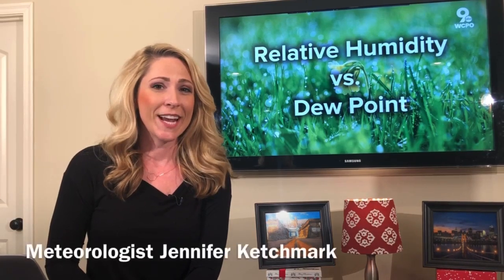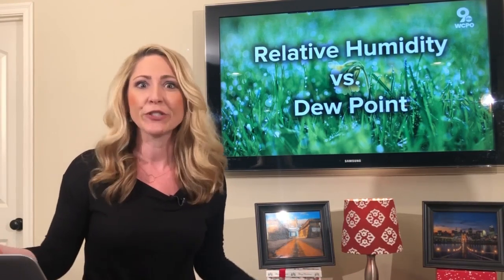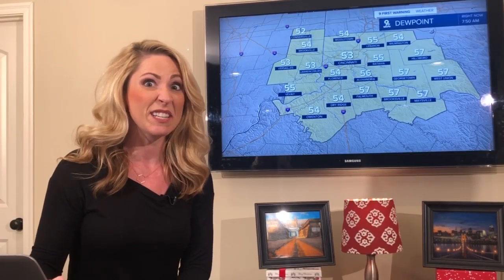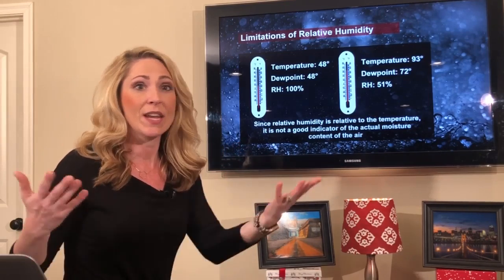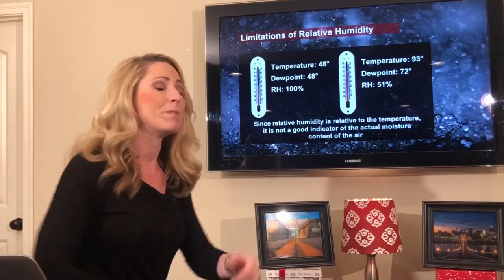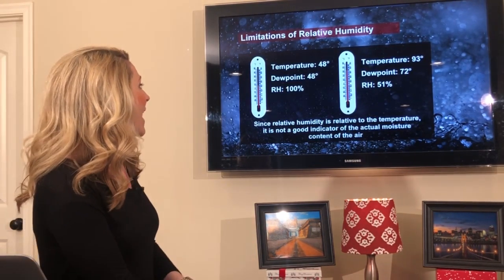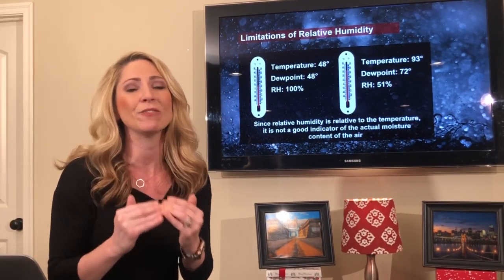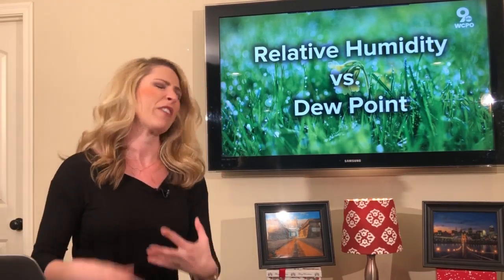Weather 101: Relative Humidity vs. Dew Point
Dew point? Relative humidity? What does it all mean? Meteorologist Jennifer Ketchmark is here to explain.